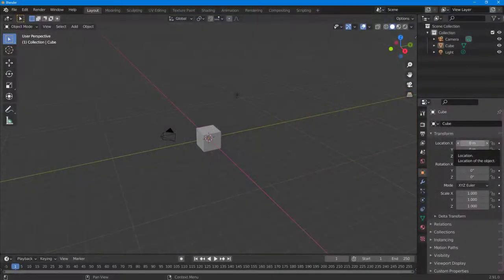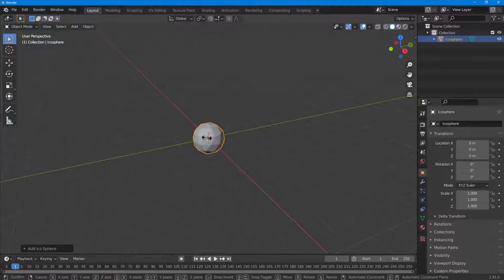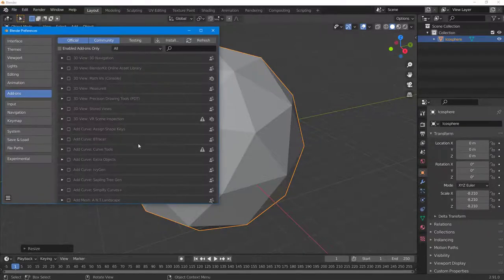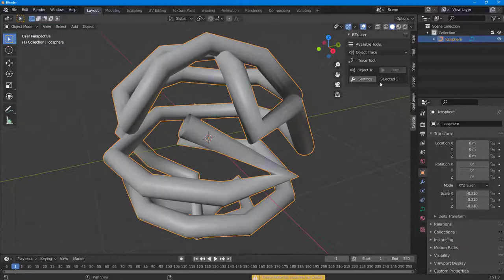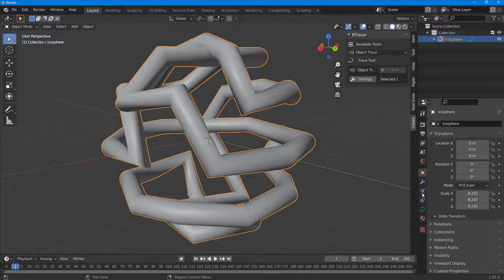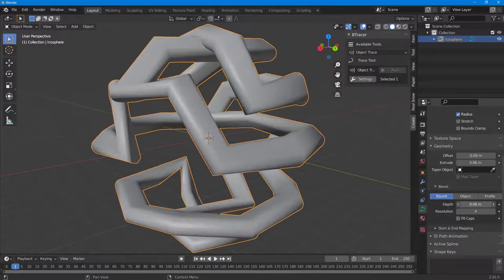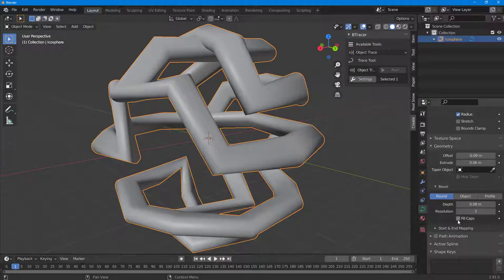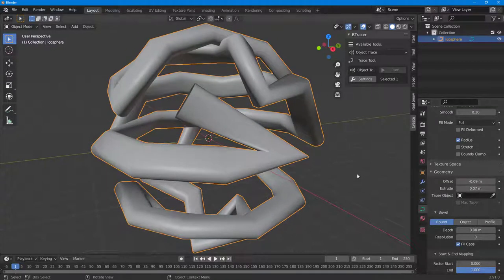Blender Tutorial - Lesson 233 - BTrace Plugin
In this tutorial, we will be discussing about BTrace Plugin in Blender.